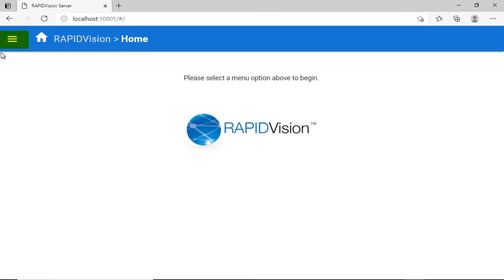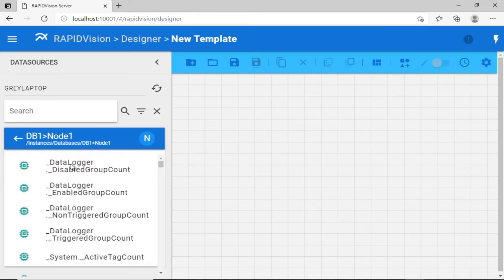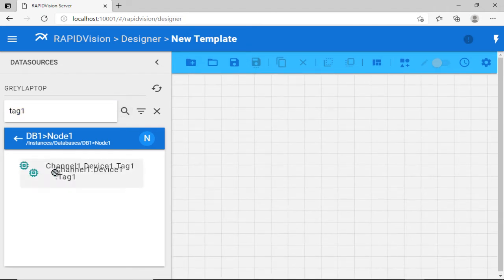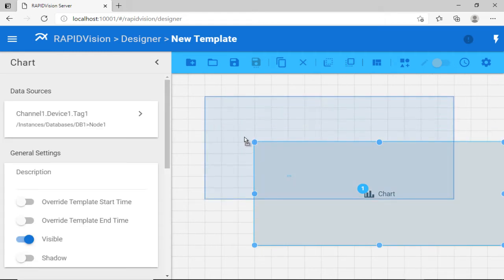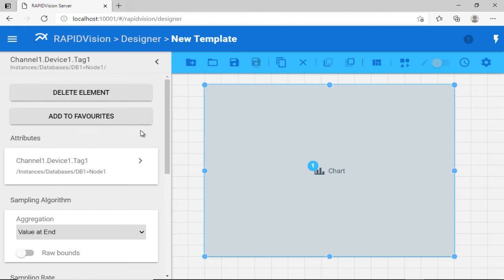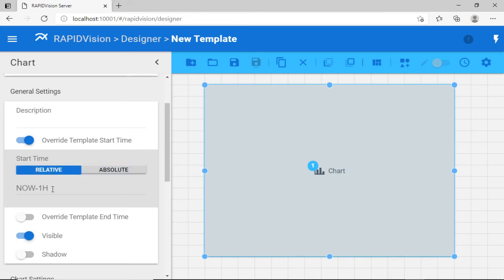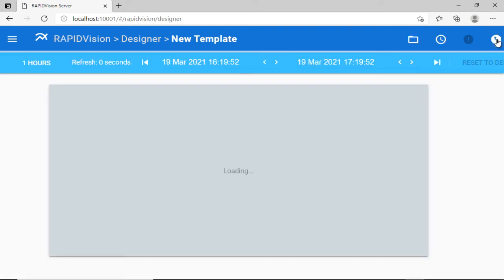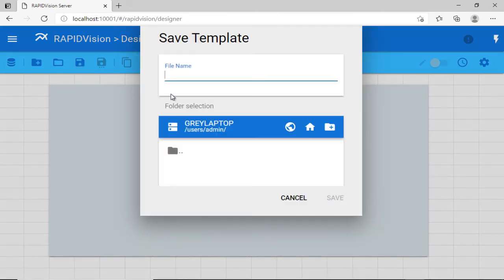RAPIDVision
This video shows how to use RAPIDVision to render and view data.